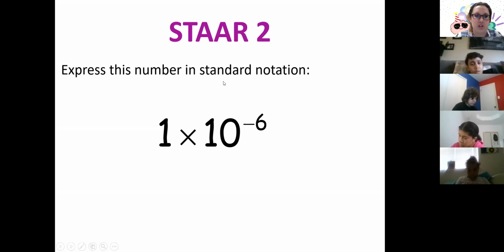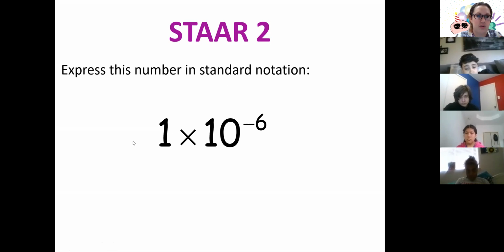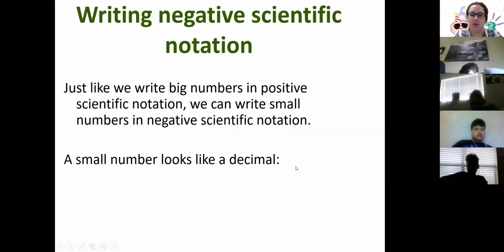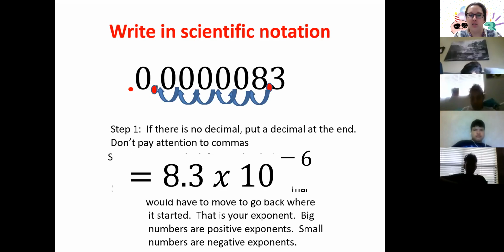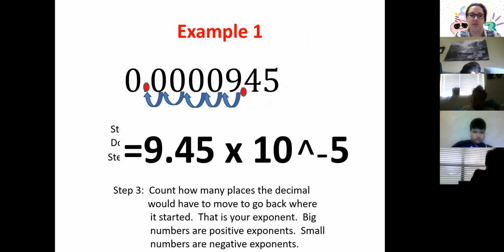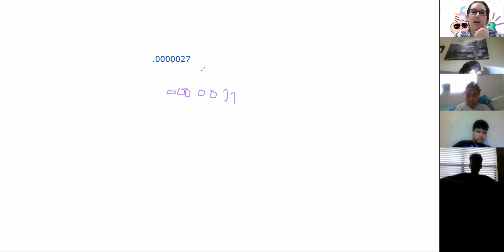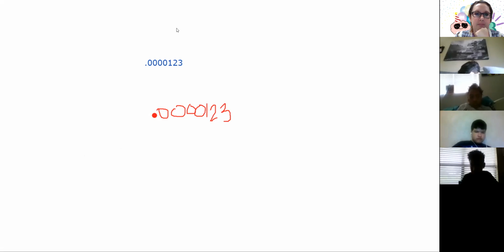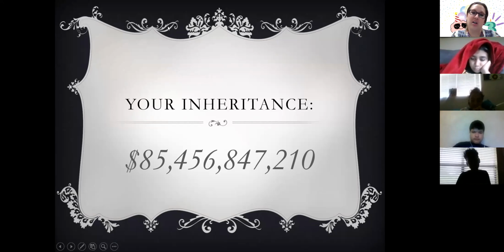Scientific notation lesson 9/10(A) or 9/11(B)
standard to scientific negative